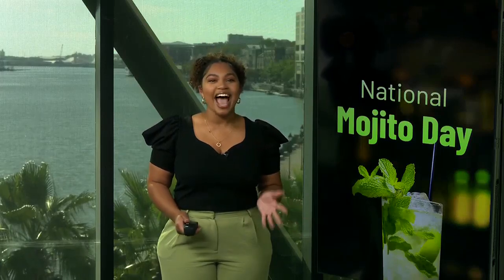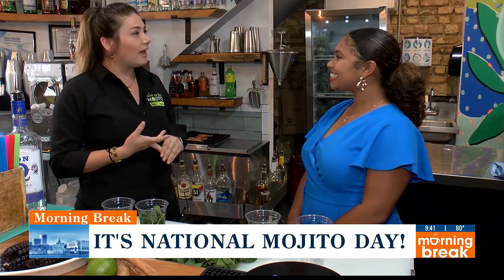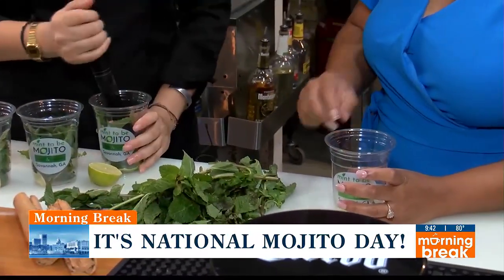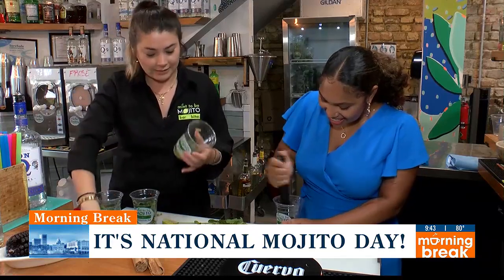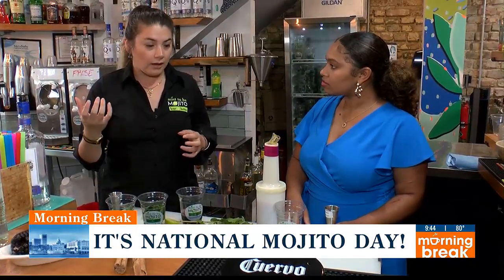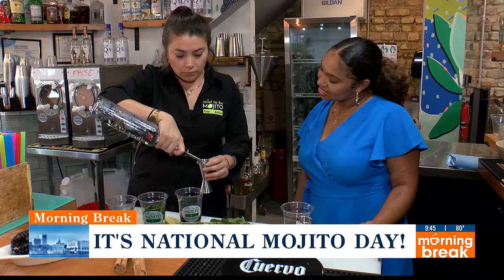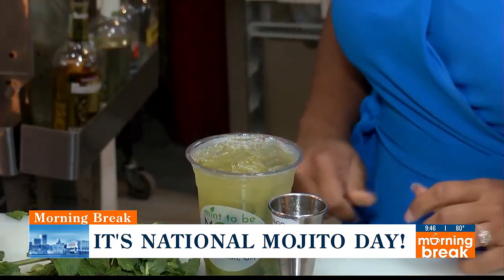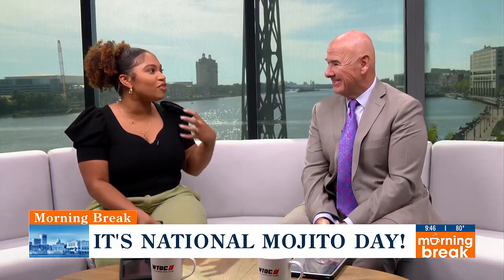Making a Mojito with “Mint to be Mojito”